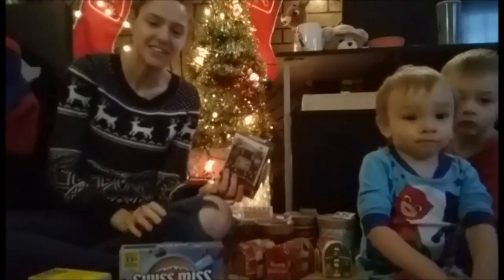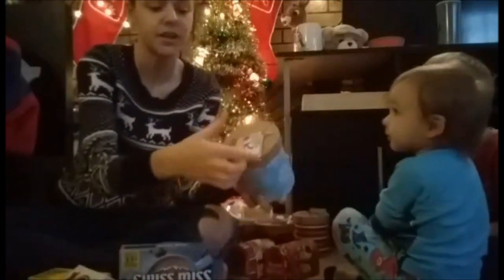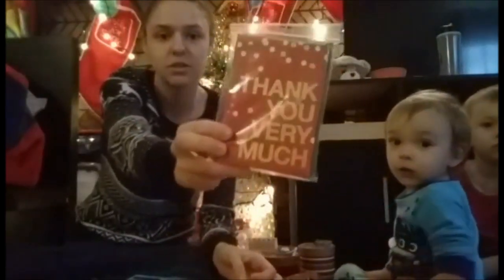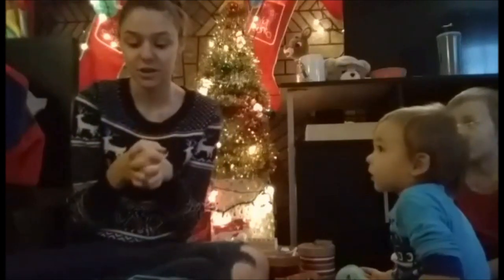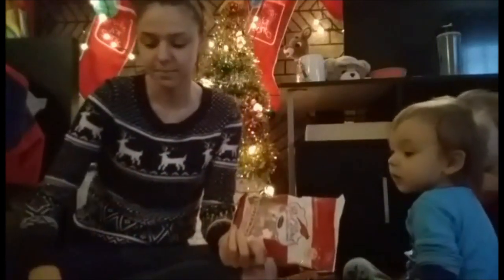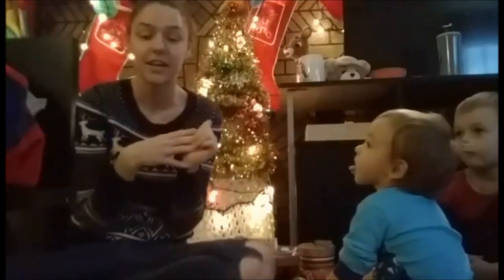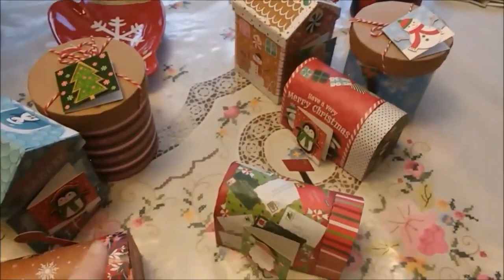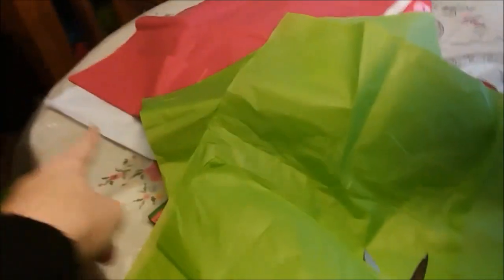Teacher Appreciation Gift Idea | Dollar Tree Gift Ideas | Agnes Grabinski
Hey everyone! I wanted to put a video up for a teacher appreciation gift idea. This one is Christmas themed because it is Christmas, but you can also do something similar for a different holiday or even the end of the year to say thank you for all they have done.